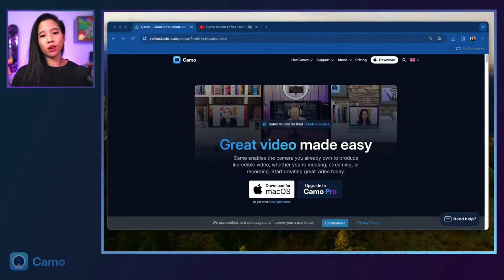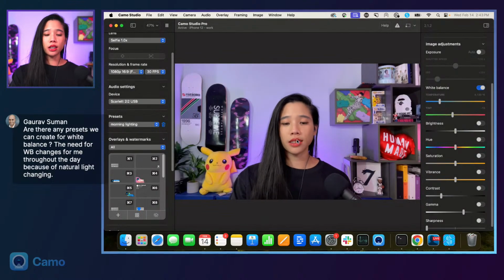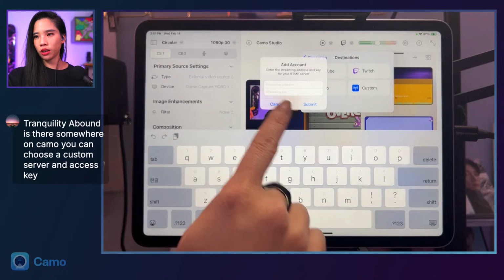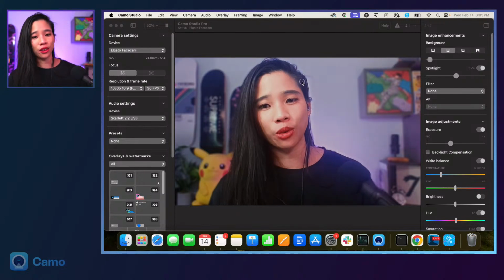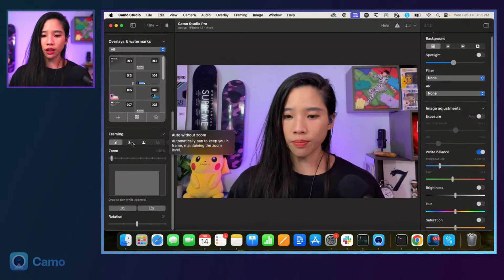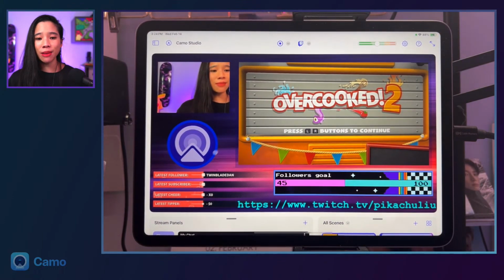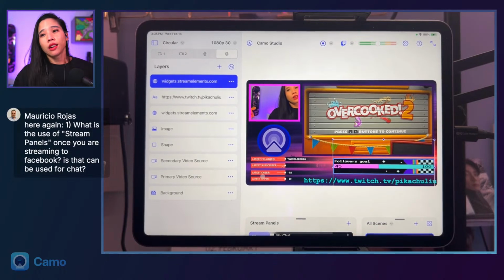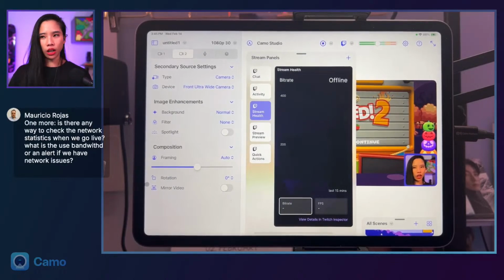Camo Studio Office Hours - LIVE Demo, Q&A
Join us live as Eden walksthrough getting Camo installed, to using Camo for your first video project!

Drop any questions you have about using Camo Studio, or creating videos in the chat, and Eden will answer as many as she can as we go!